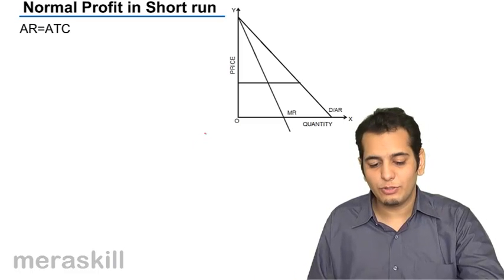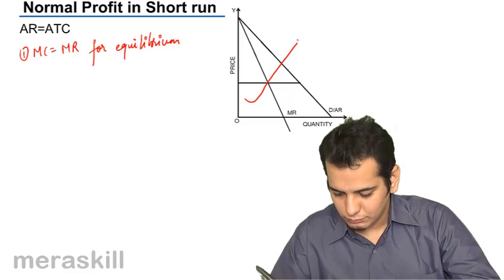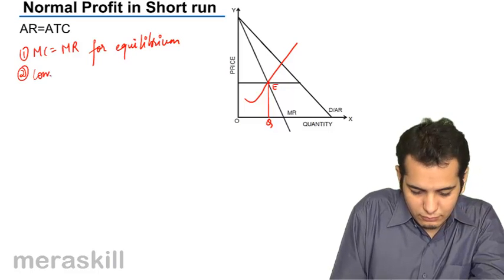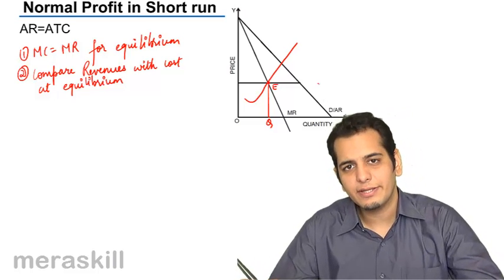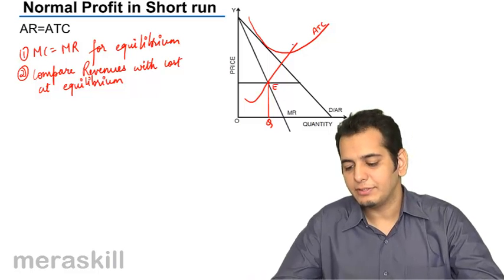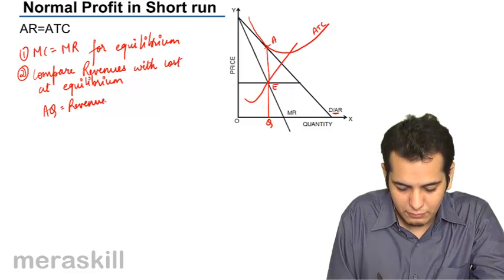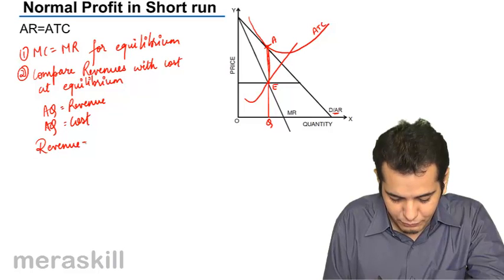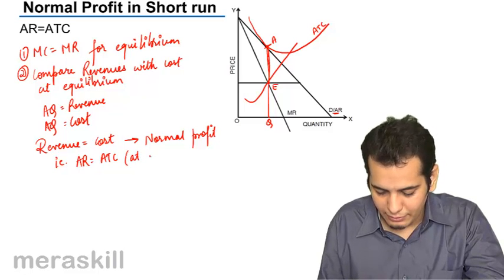What is Normal Profit on Monopoly | Price Determination | CA CPT | CS & CMA Foundation | Class 11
What is Normal Profit, Learn Price Determination under different market, Under Perfect Competition, Monopoly, Monopolistic Competition and Oligopoly.